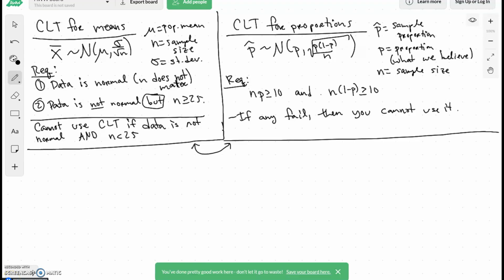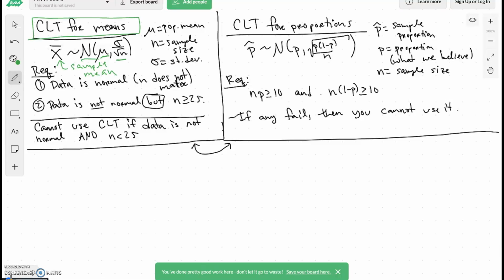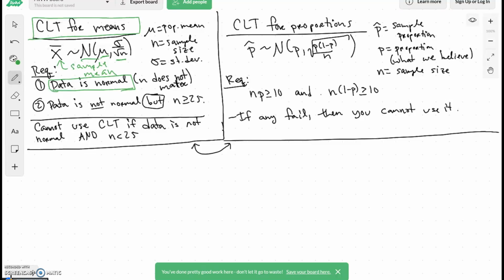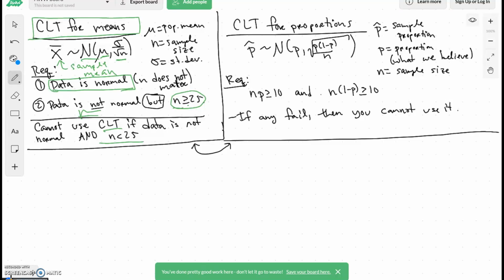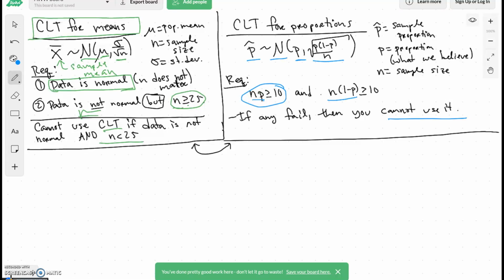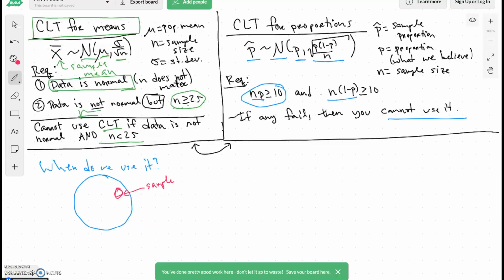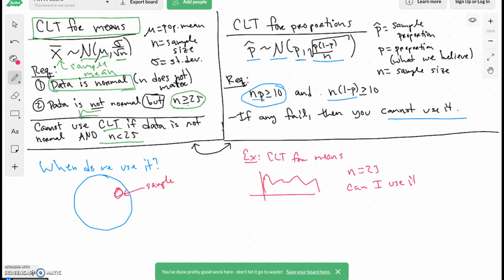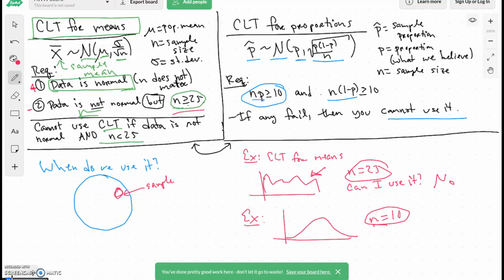Recap on Central Limit Theorem for Means and Proportions